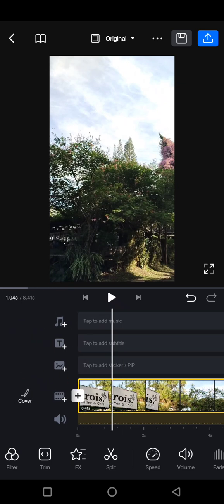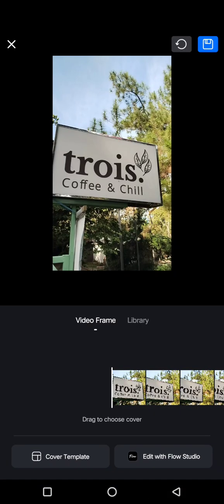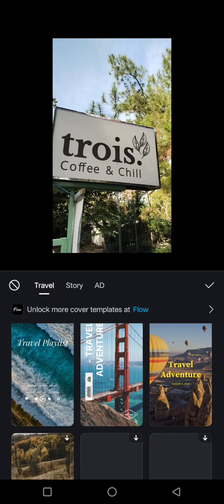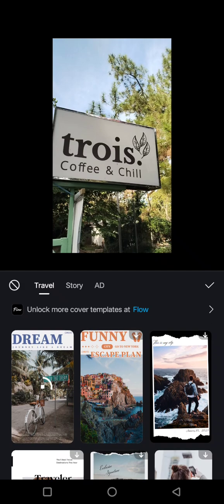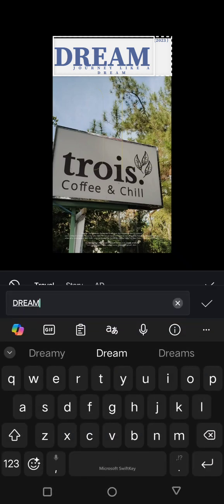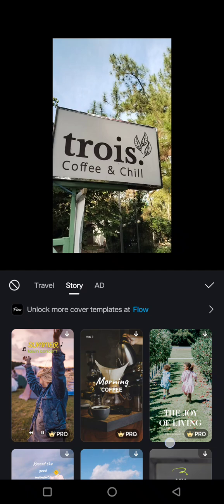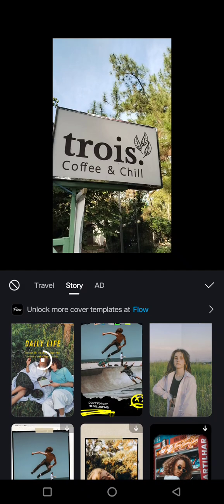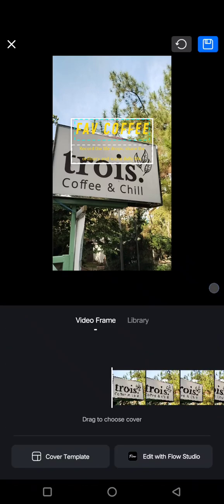❤️ TUTORIAL: How to add cover in your video on VN App? | Full Tutorial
Learn how you can add a cover to your edited videos on VN